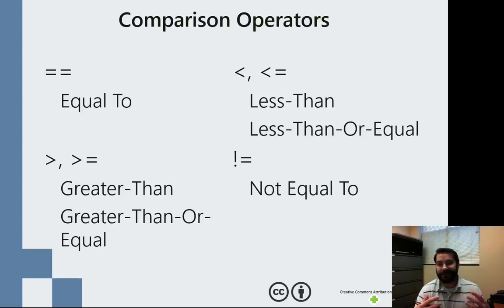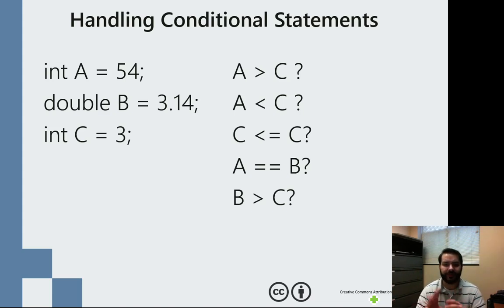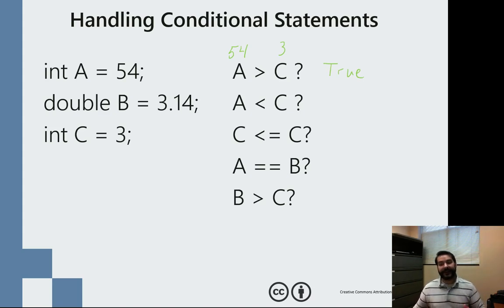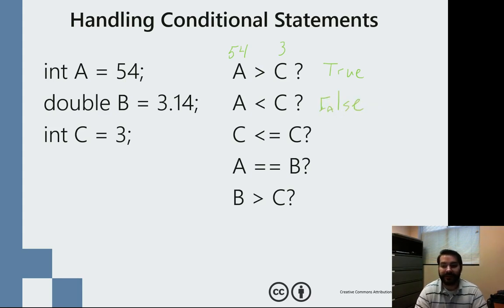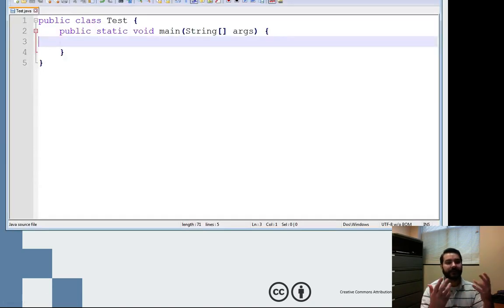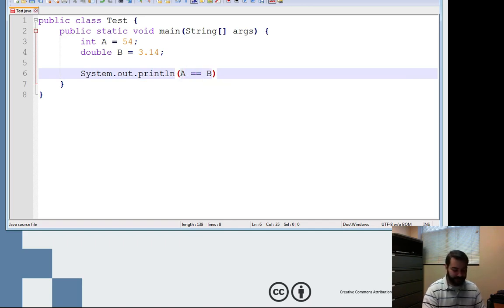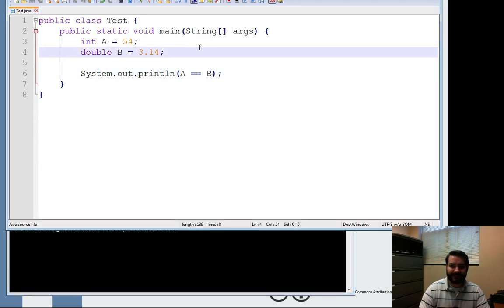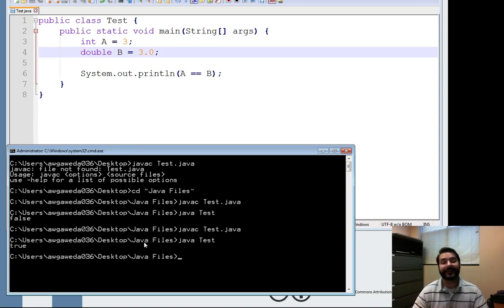Evaluating Boolean Expressions